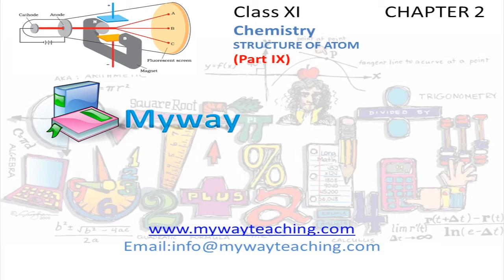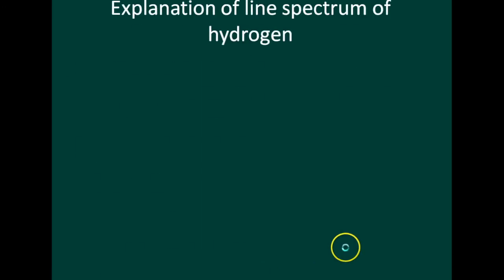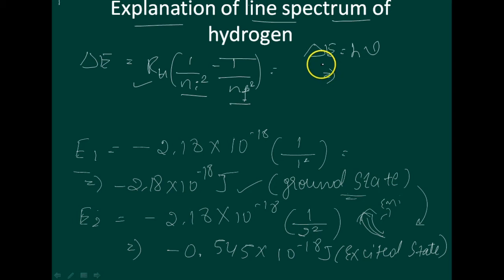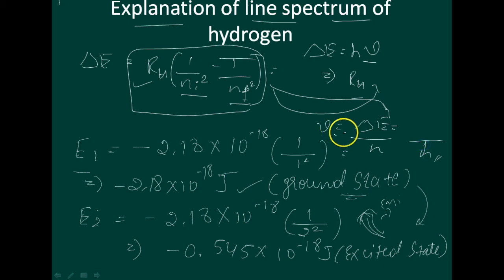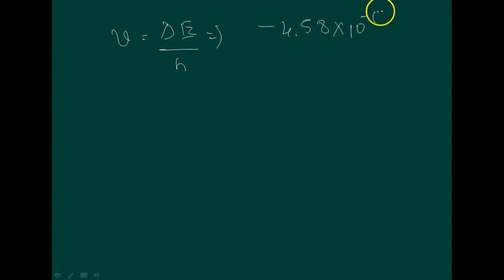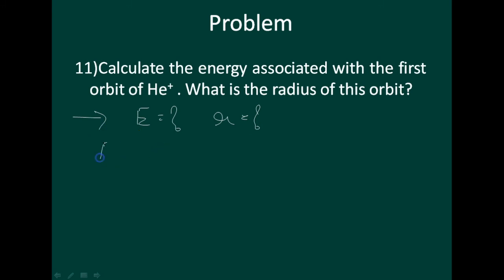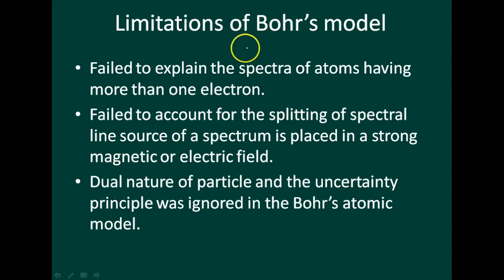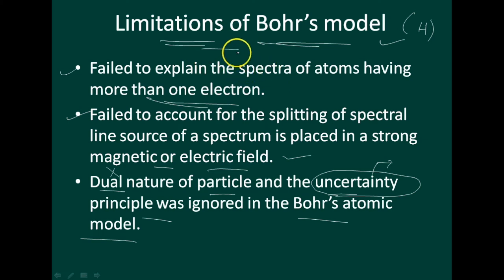Chemistry class 11 Chapter 2 Part V|Structure of Atom